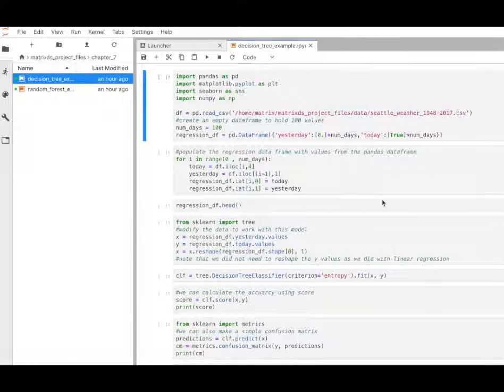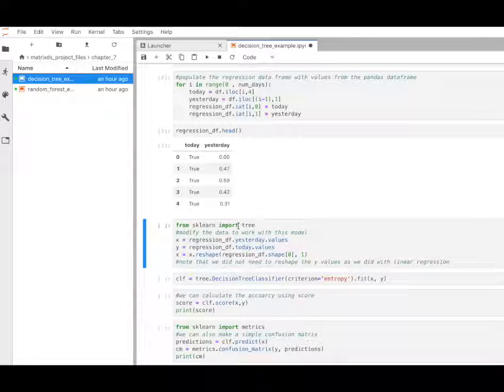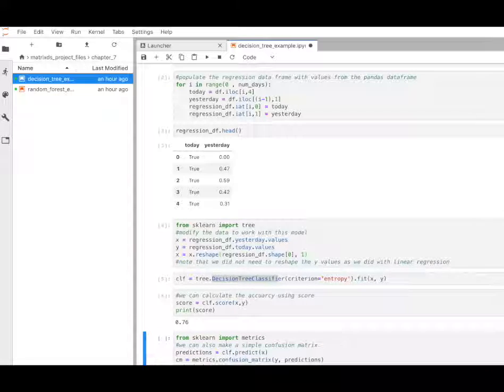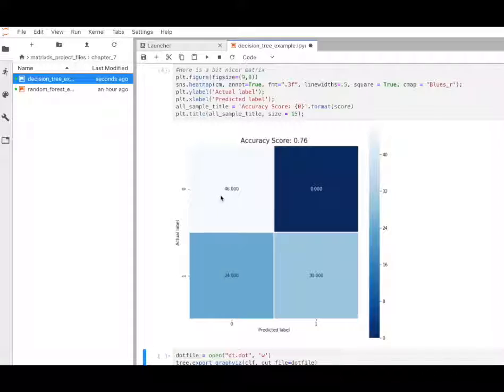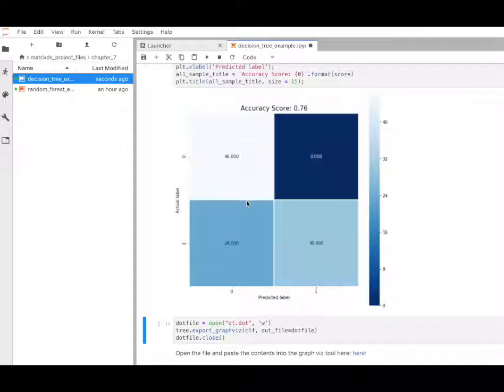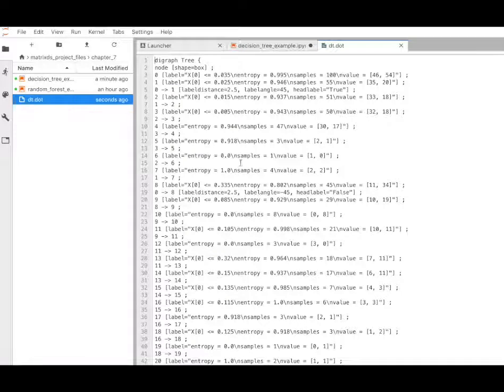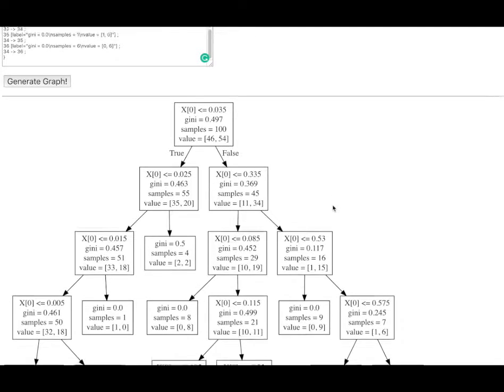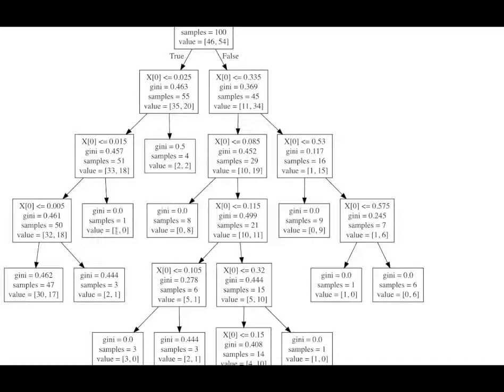Decision Tree Code